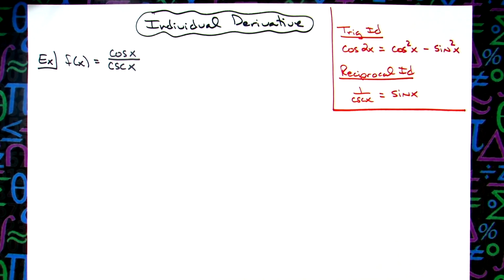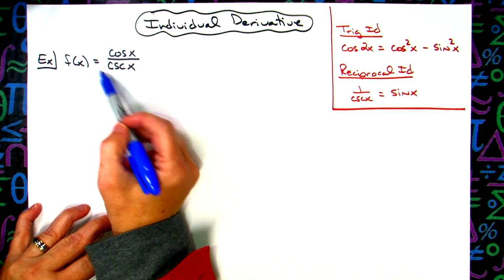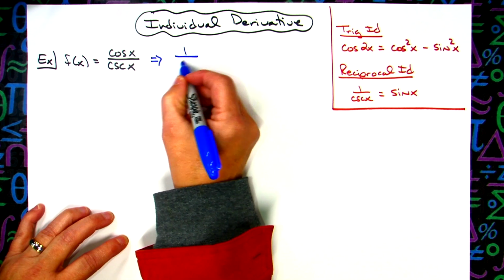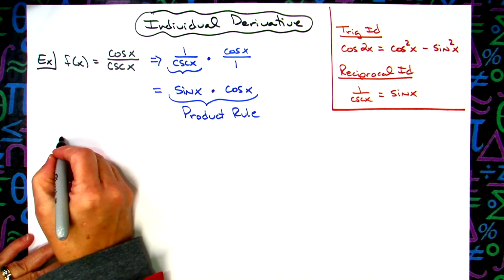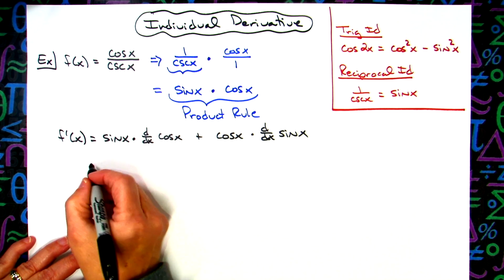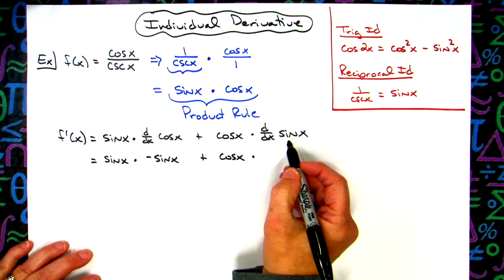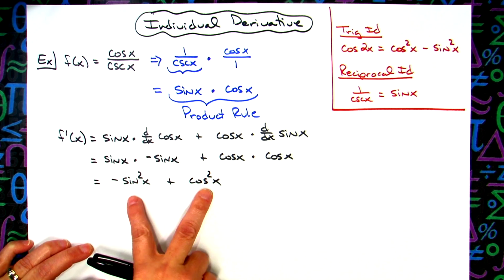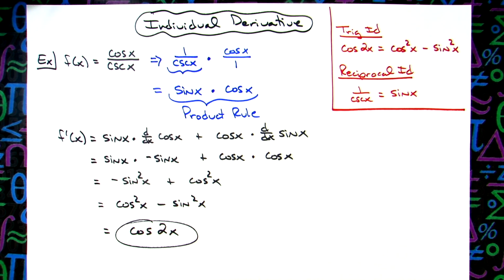Derivative of cos x/csc x [Calculus]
This video goes through the derivative of cos x/csc x.  This is a typical derivative that would be found in a Calculus 1 class.